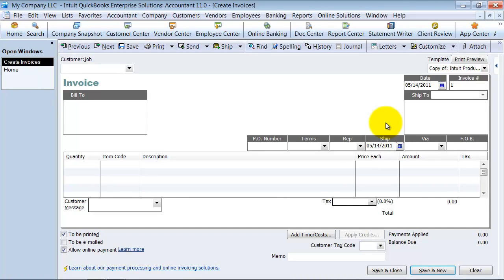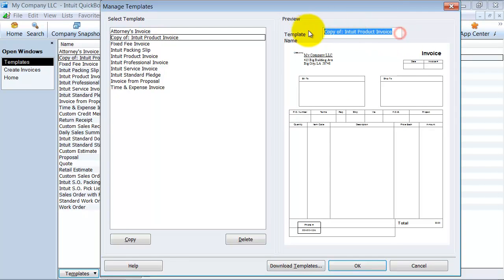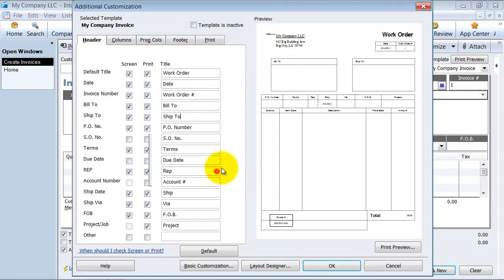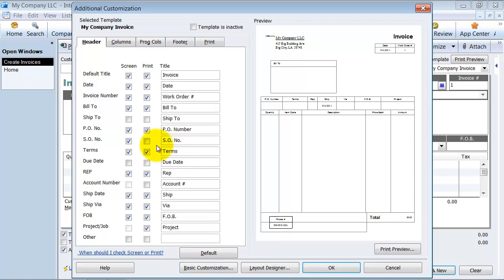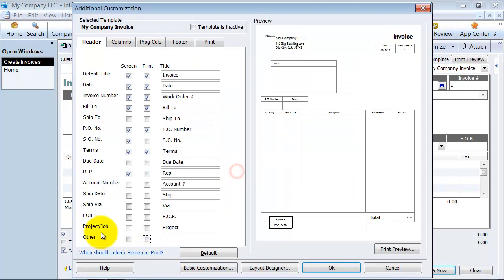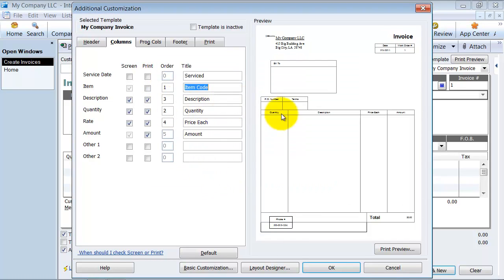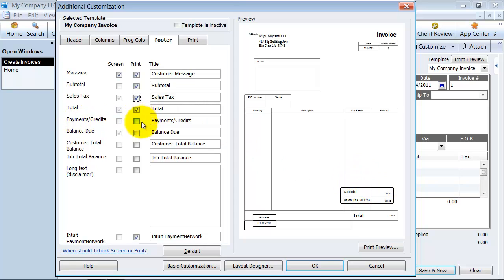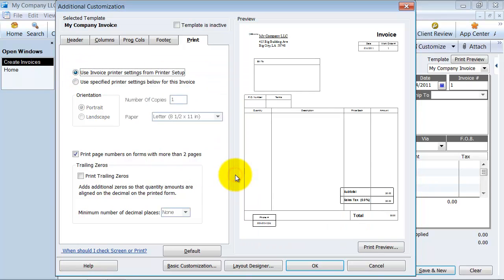Invoice Template Additional Customization - QuickBooks Enterprise Training - Expert Tutorial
Your company is different.  Your invoice should look different also.  Luckily, QuickBooks allows you to customize templates, including the Invoice.  This QuickBooks Training video walks you through the basic customization options for an invoice template. You can do the same on Sales Orders, Estimates, and Sales Receipts.

00:00 Tutorial Markers
00:22 Customize data layout
00:58 Edit Invoice Template
01:34 Header Section
04:48 Column Section
05:42 Progressive columns
06:08 Footer
06:57 Print options